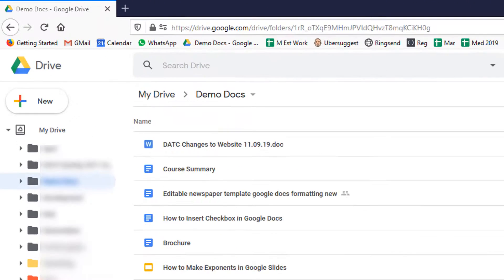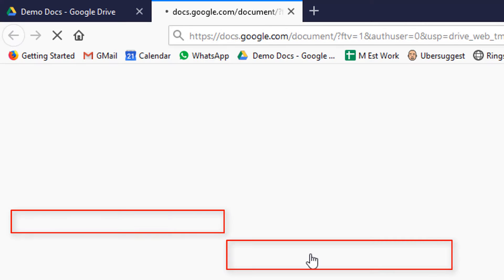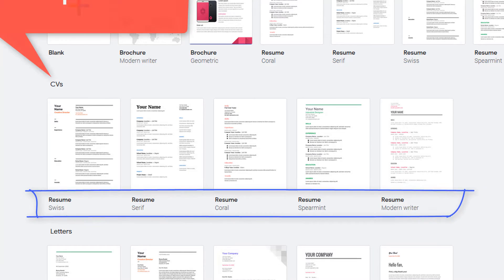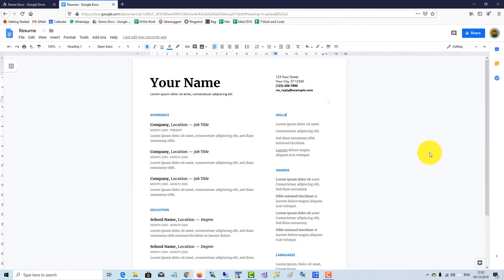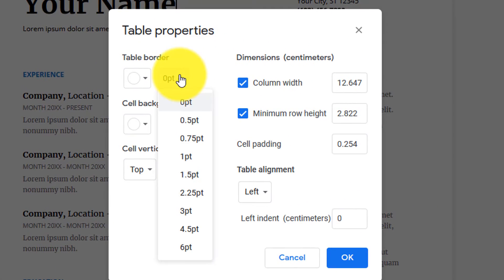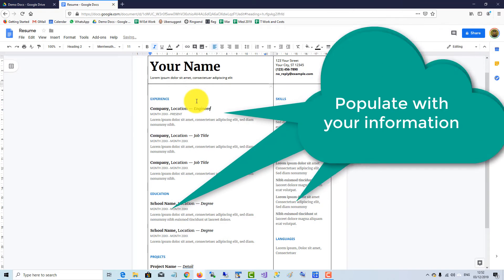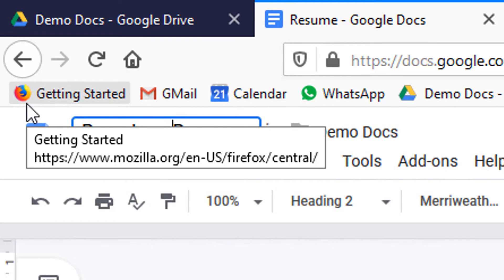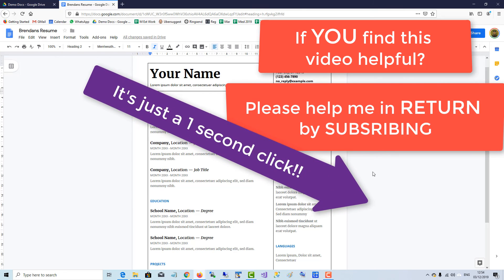How to Make a Resume on Google Docs in Google Drive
To create a Resume in Google Docs. Open a new Google Doc in your Google Drive, but use the Template option. Google Docs then presents you with a list of templates organized under certain categories. Currently, you will find Google Docs presenting you with 5 Resume templates under their CV Template heading which you can use. Select one CV template and then save it as your document and get to work populating the dummy text with your information. Best of luck with your CV and here's to hoping you land that job.